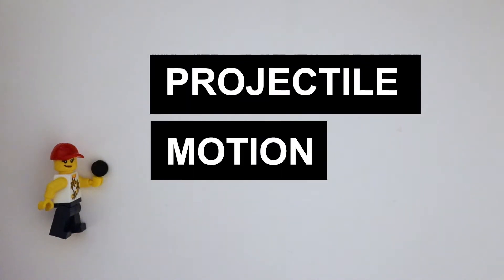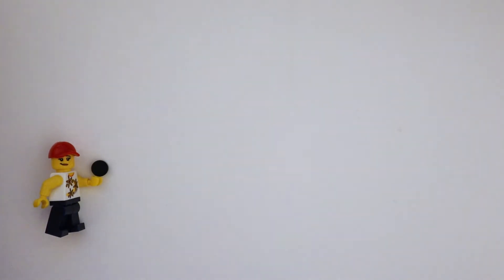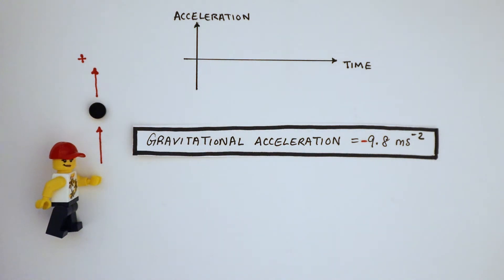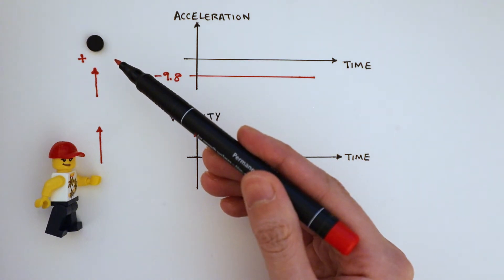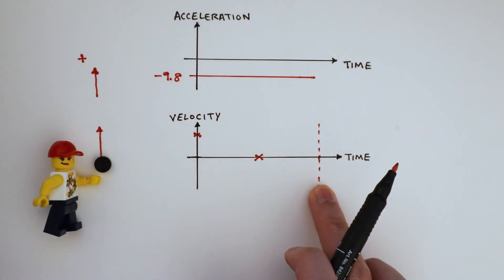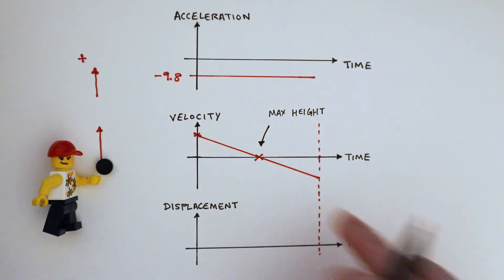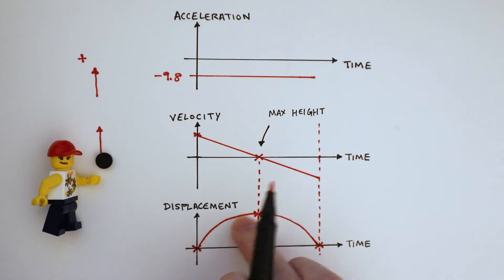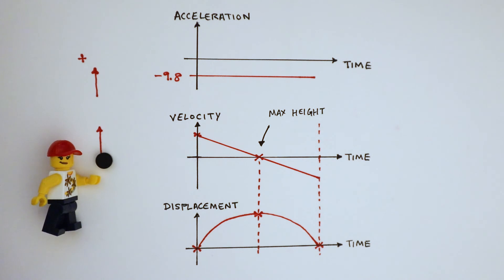Projectile Motion of Ball Thrown Upwards | A Level Physics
What is the physics behind a ball thrown upwards? Let's look at the 3 graphs of motion: acceleration-time graph, velocity-time graph, displacement-time graph. Explore projectile motion in one dimension.